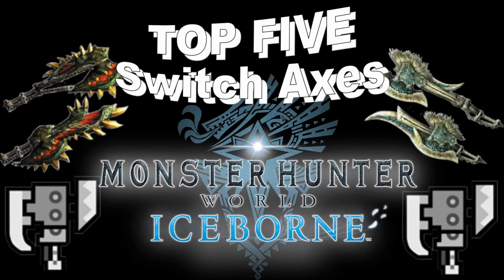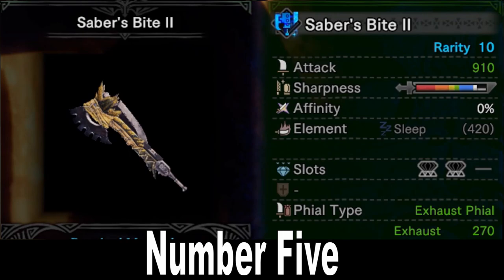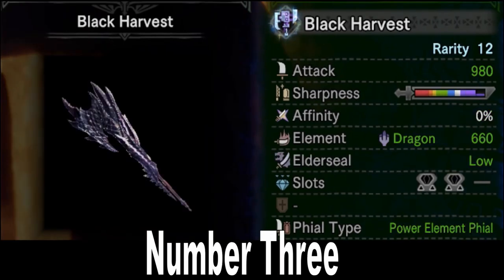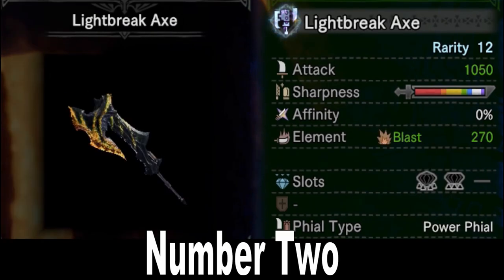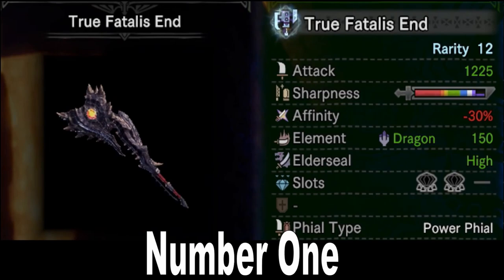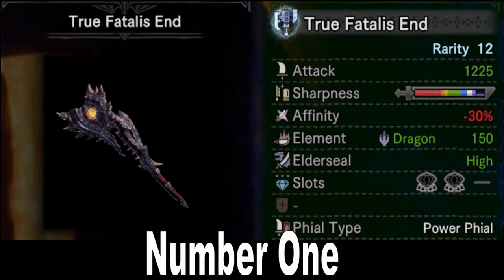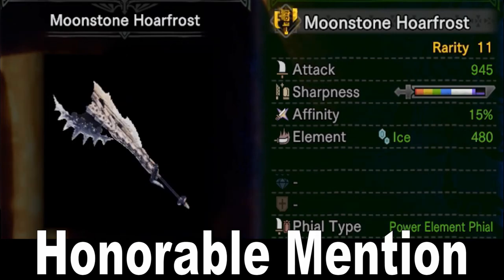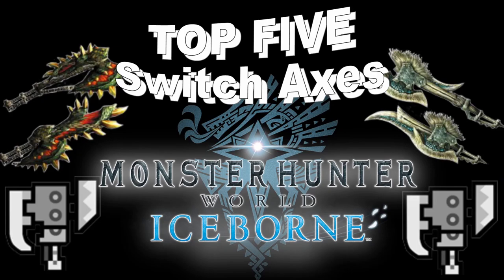The Top 5 Best Switch Axes in Monster Hunter World: Iceborne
My top 5 favorite Switch Axes in Monster Hunter World, with bonus honorable mentions - Switch Axe has always been very near and dear to my heart, since Monster Hunter Tri was where I really dove into the series, so I hope you'll enjoy this list.

Discuss which are the SWAGGEST of Axes with me in Discord